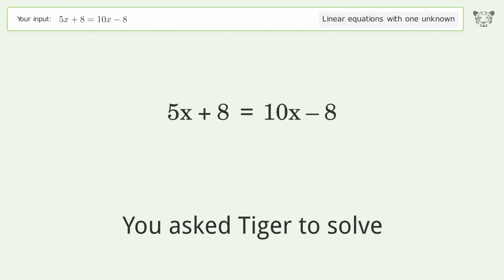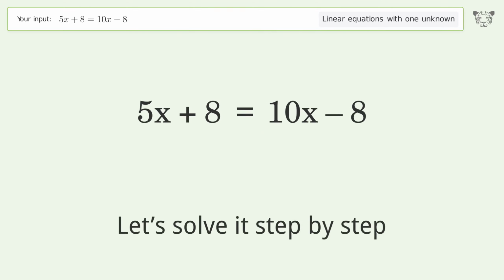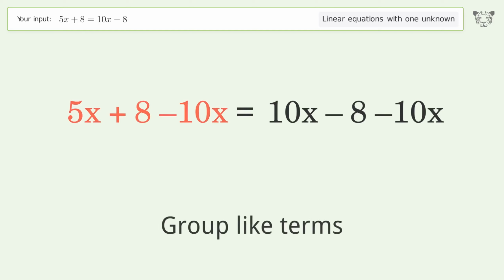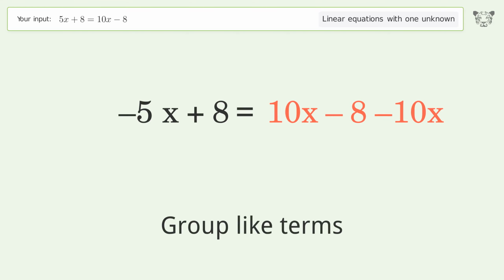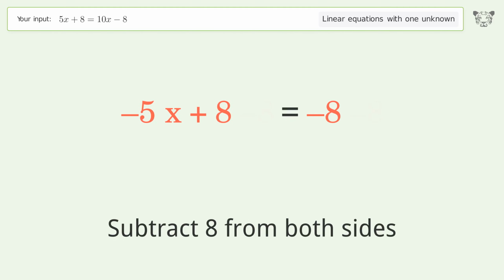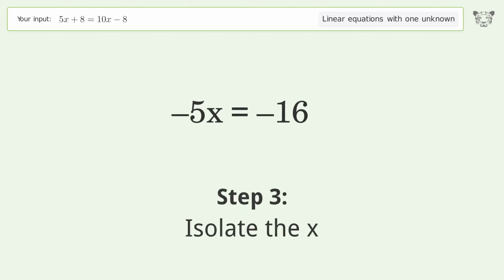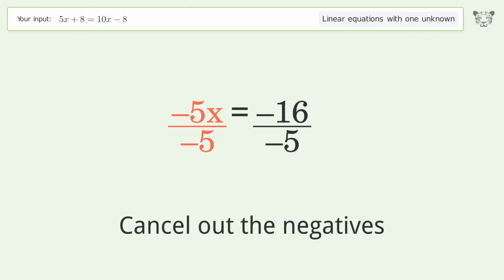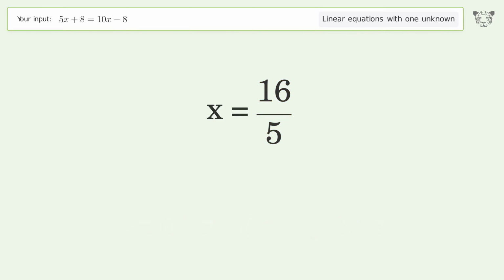Solve 5x+8=10x-8: Linear Equation Video Solution | Tiger Algebra